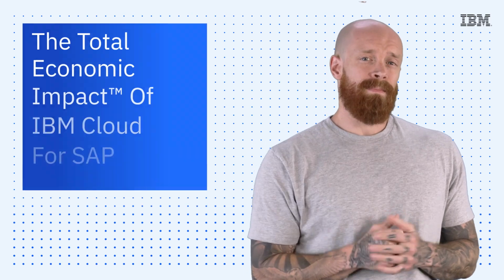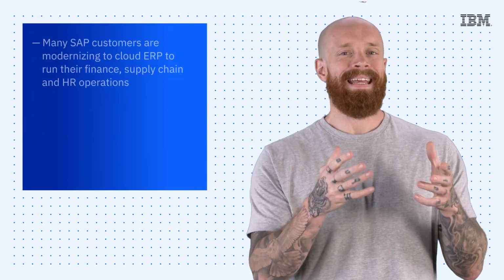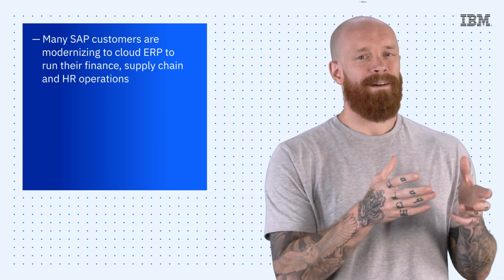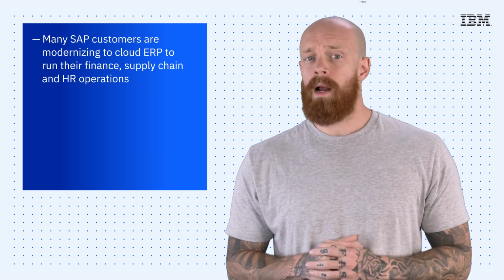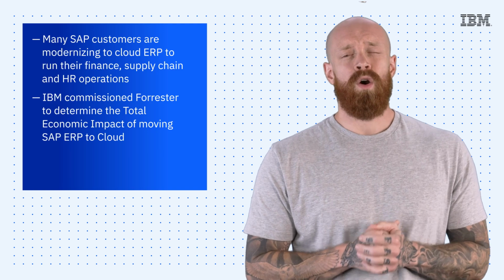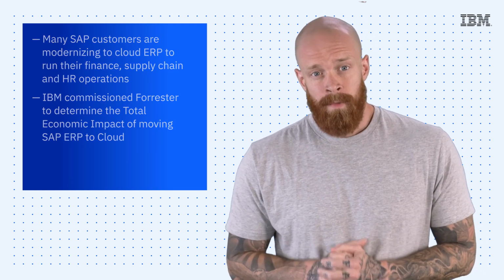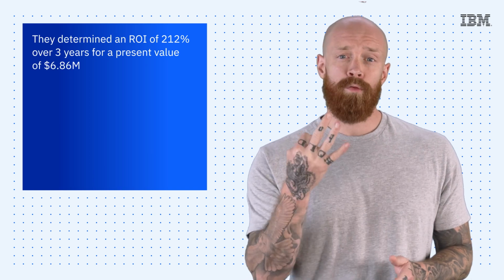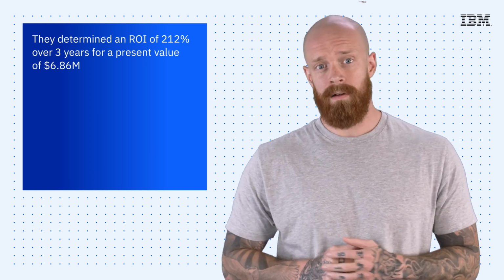IBM Tech Now: A Rise in Cyberattacks, New IBM z16 and IBM LinuxONE 4, and IBM Cloud For SAP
Welcome to IBM Tech Now, a bi-weekly series bringing you the latest and greatest IBM technology news and announcements.

Make sure to check out the IBM Cloud Blog for a full rundown of all announcements

Check out the following resources:
(00:22) 1. Cyberattacks Rise Sharply Against Governments and Schools
(01:30) 2. New IBM z16 and IBM LinuxONE 4 Single Frame and Rack Mount Options
(02:27) 3. The Total Economic Impact™ Of IBM Cloud For SAP